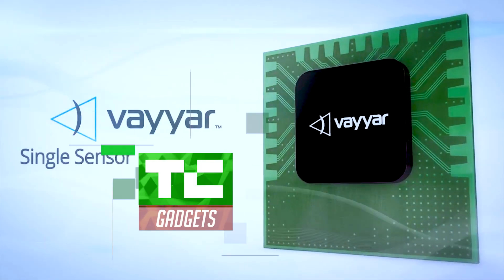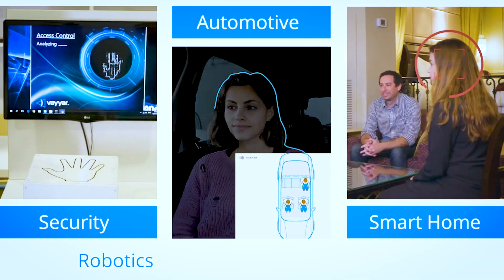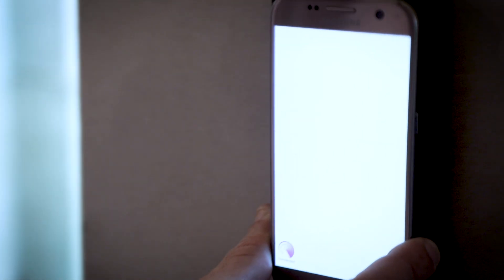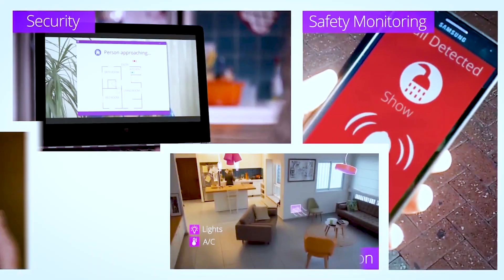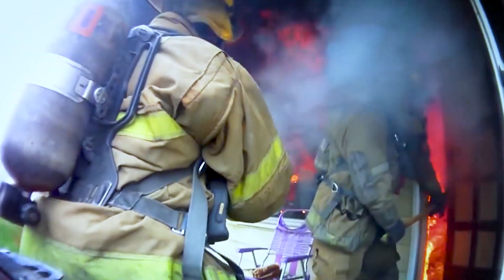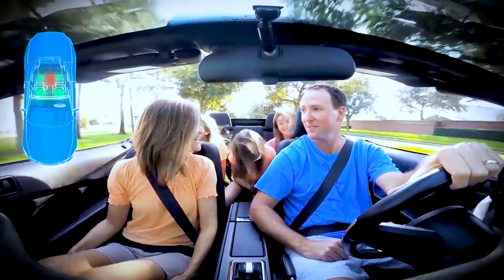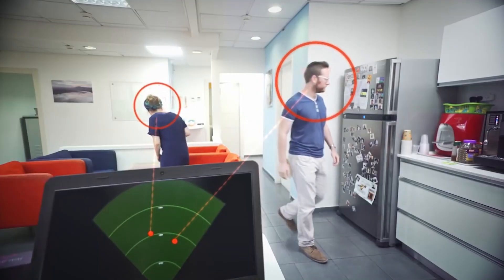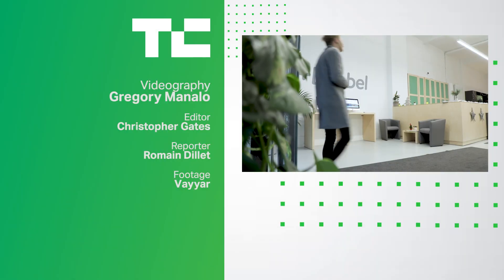See Through Walls with Walabot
Walabot is a radio imaging gadget that attaches to your phone and allows you to see through walls. Like an advanced stud finder, Walabot can locate and identify objects. Their parent company Vayyar high hopes for their technology, from applications in emergency services to life alert systems.